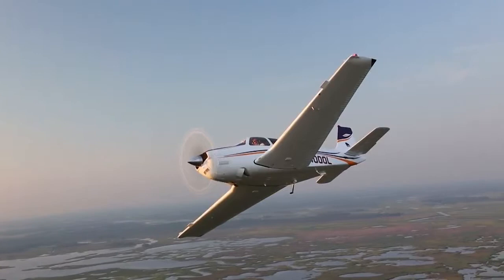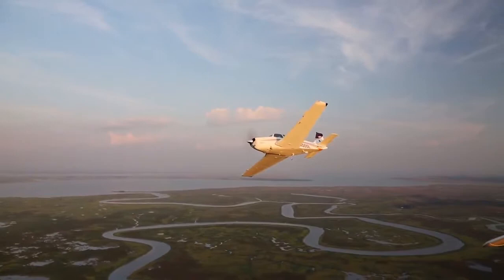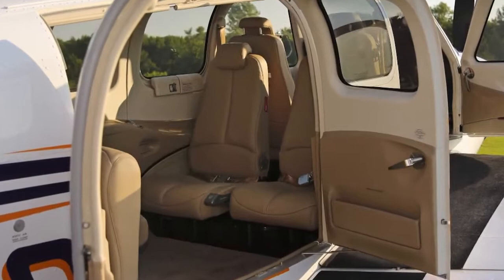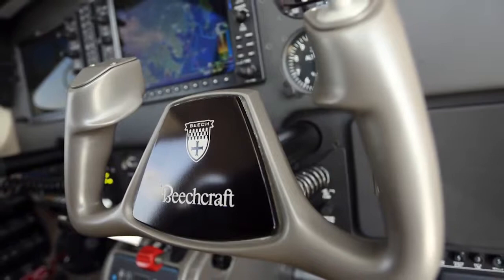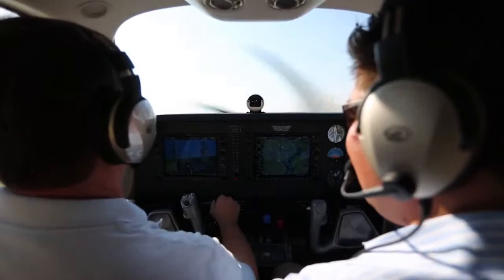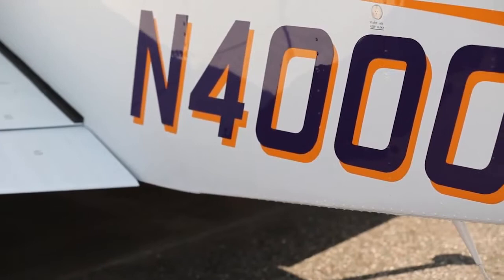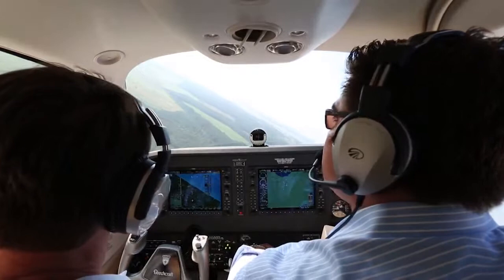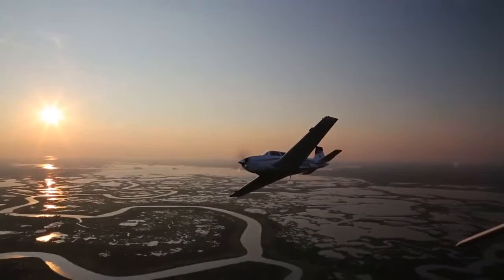4,000th Bonanza pilot report Technology AOPA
Going strong since 1947. A look at Bonanza number 4,000.